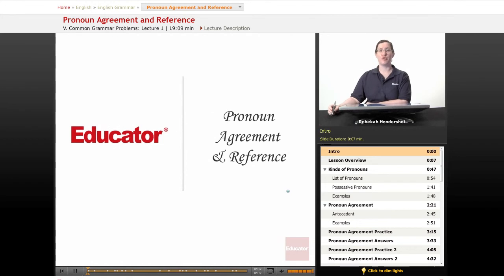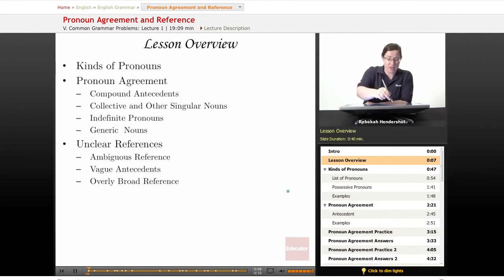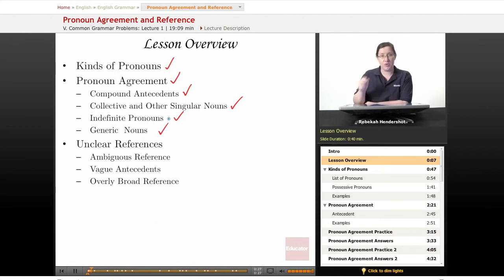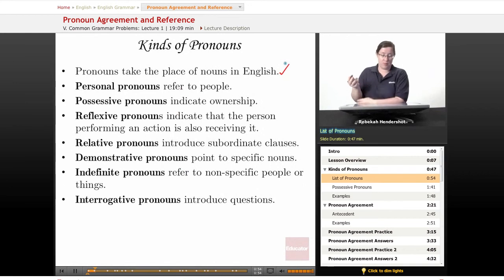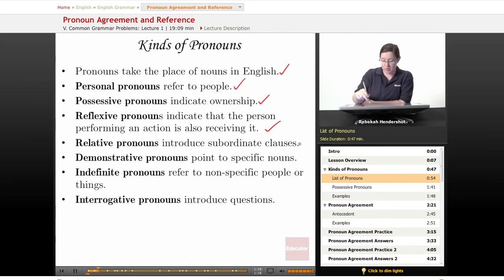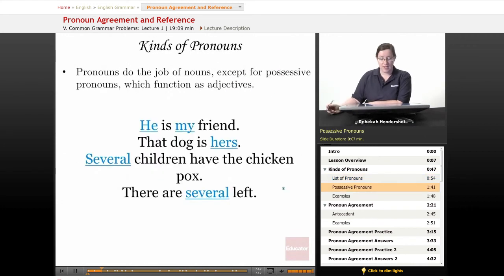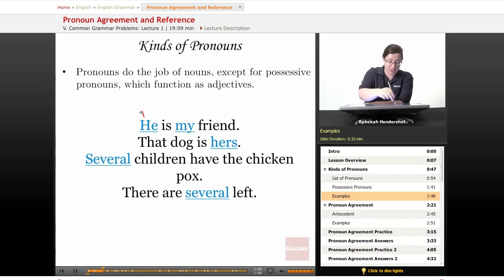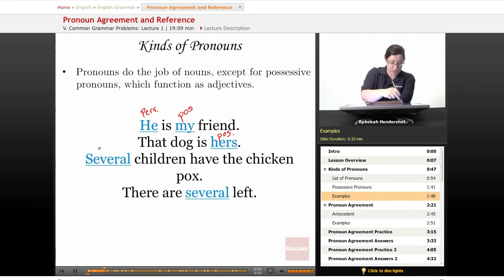"Pronouns Agreement & Reference" | English Grammar with Educator.com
Brush up on your English Grammar skills with Educator.com's awesome hand-picked instructors.